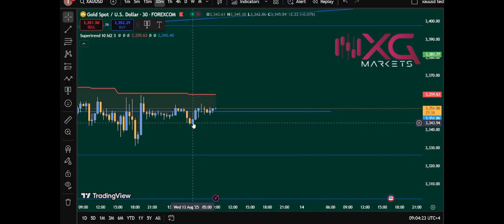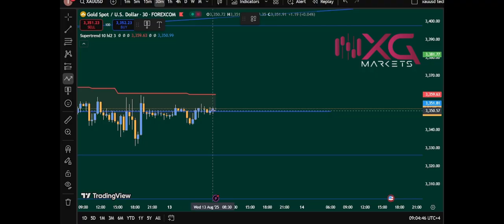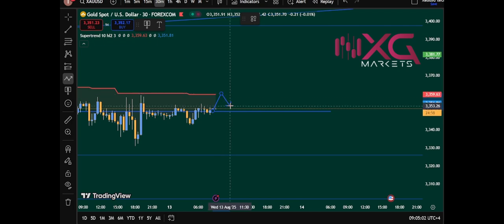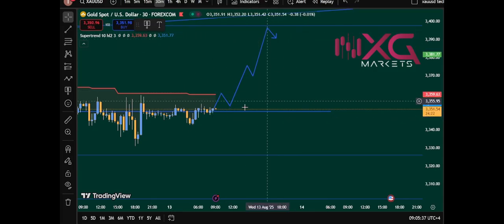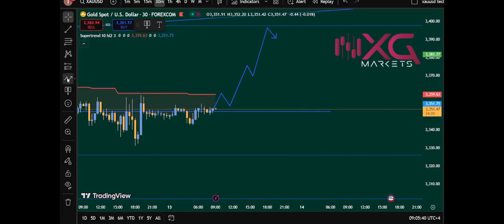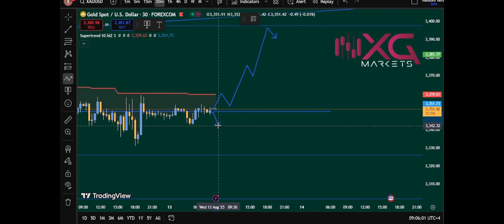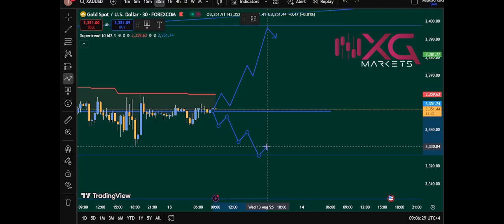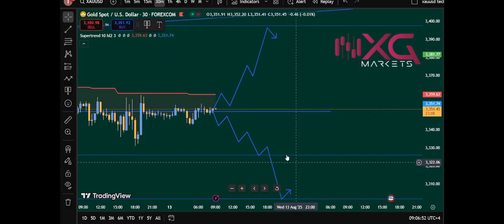(English) XAUUSD Gold Analysis Today | Daily Market Outlook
In today’s XAUUSD gold analysis, we break down the latest market trends, technical insights, and key factors driving gold prices.
This video will help you understand the market structure, upcoming opportunities, and potential risks for intraday and swing trading.

💡 What’s Inside:

Technical analysis breakdown

Fundamental factors impacting gold

Market sentiment & trader positioning

Intraday & swing trade outlook

📢 Whether you’re a beginner or an experienced trader, this analysis gives you a clearer view of the gold market to make informed trading decisions.